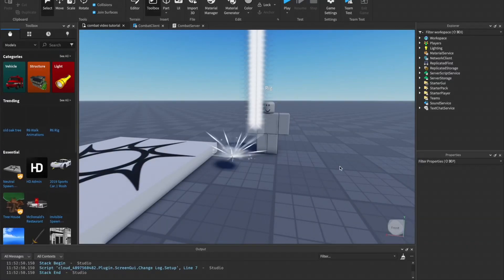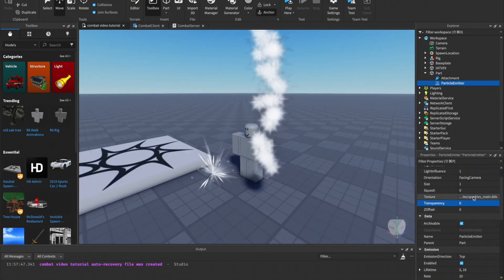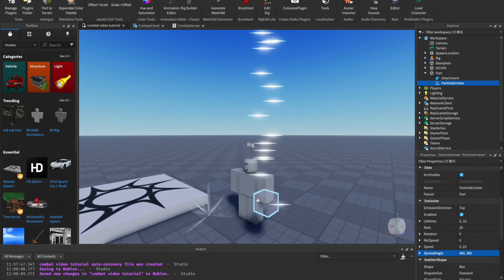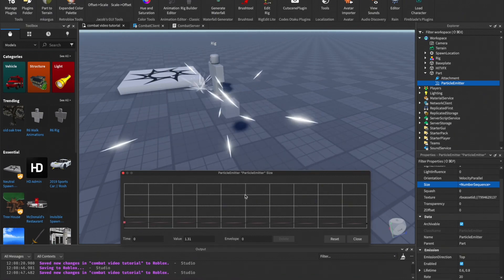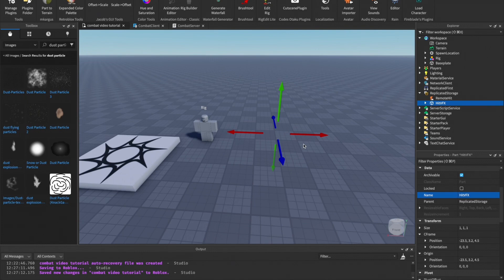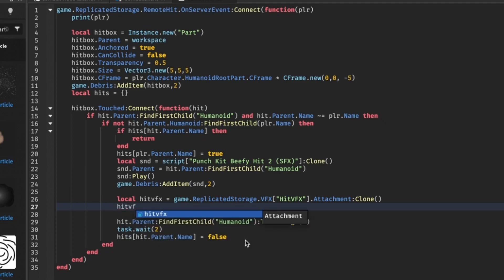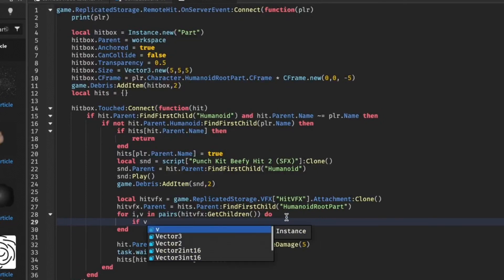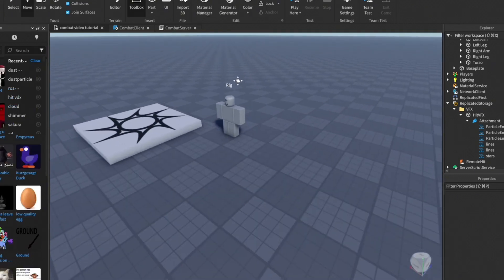Make Combat/Hit VFX in the easiest way possible, in roblox studio!💥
🎬 Elevate Your Roblox Games with Hit VFX! 💥

🌟 in this video i showcase how to create particle effects in Roblox Studio with my latest tutorial! Learn how to make hit vfx and adding them into your scripts. I really hope this helps– add Vfx to your roblox game! 🚀

- Roblox docs to better your understanding of scripting